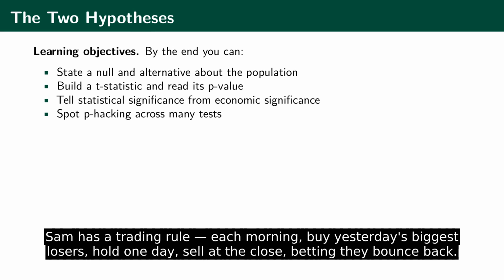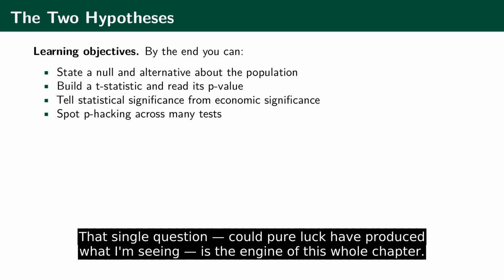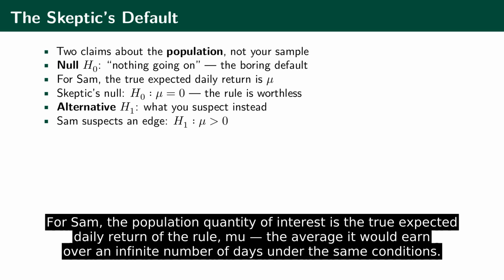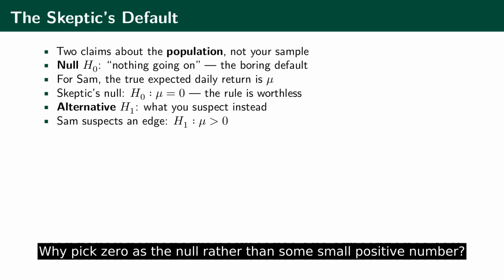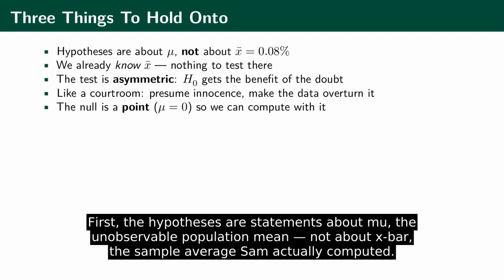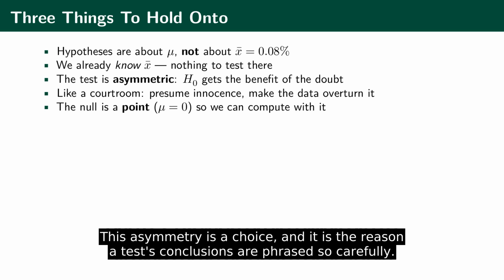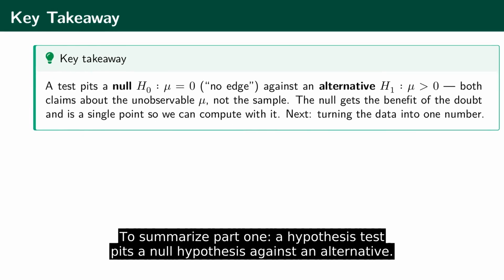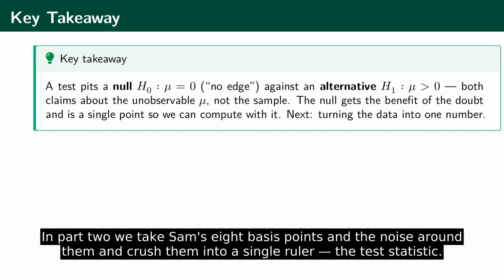NGN W1 5 P1 The Two Hypotheses